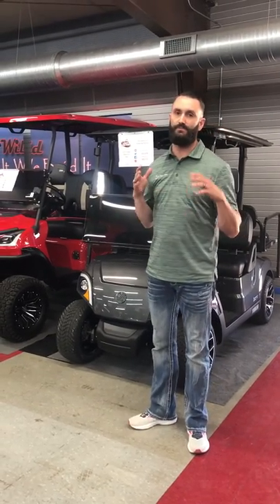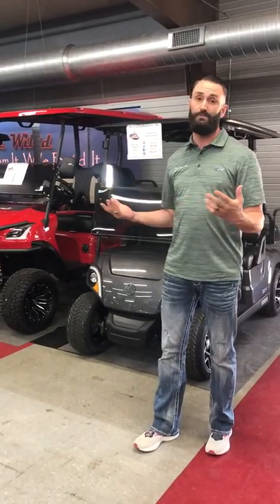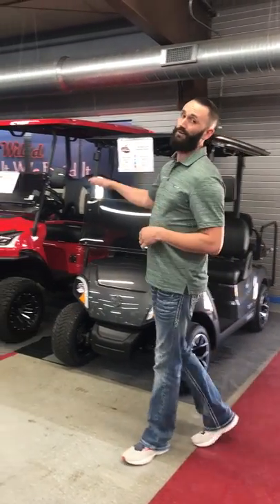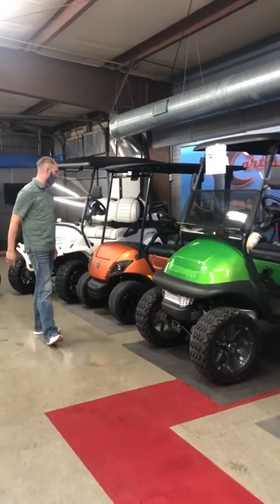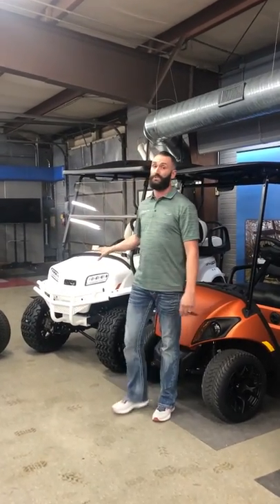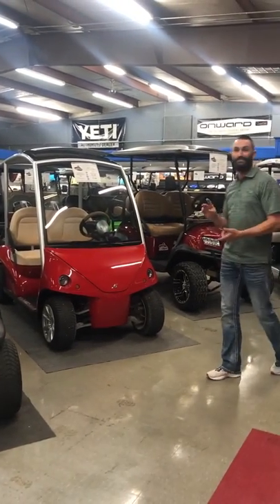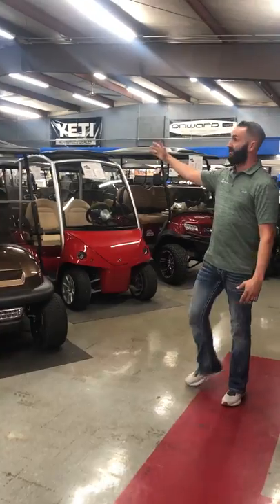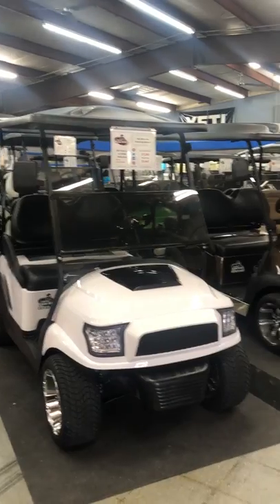Huge Variety of Golf Carts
Carts Gone Wild has a huge selection of New, Used, Gas, Electric, Lifted, and Non-Lifted Golf Carts.  If you've been thinking about trading in your old cart, this is the time!
Carts Gone Wild
1141 E Warranton Road
Haubstadt, IN  47639